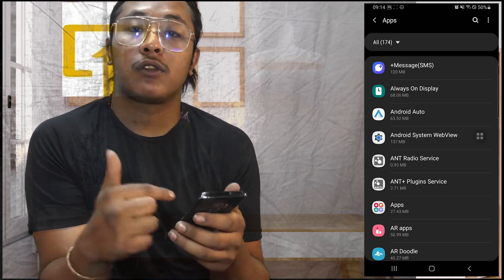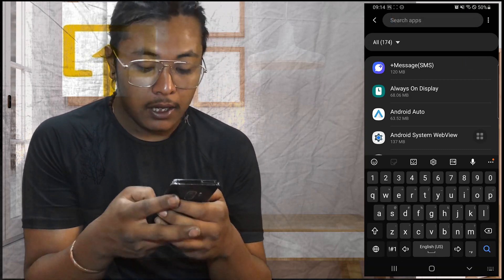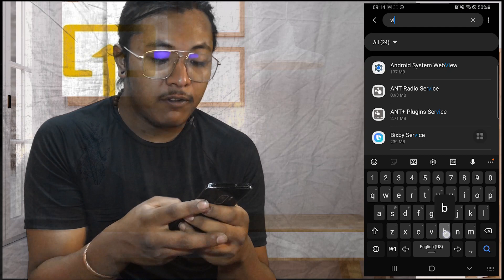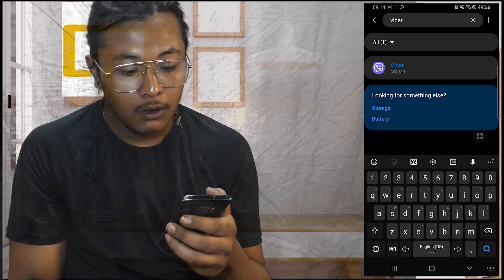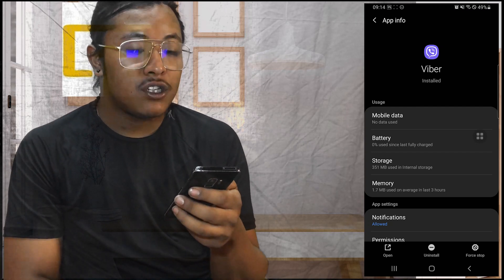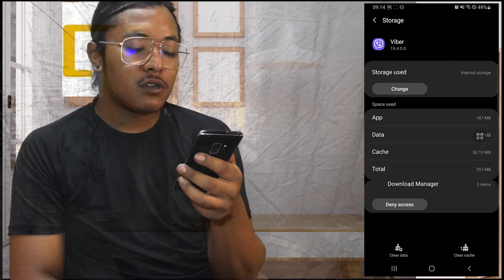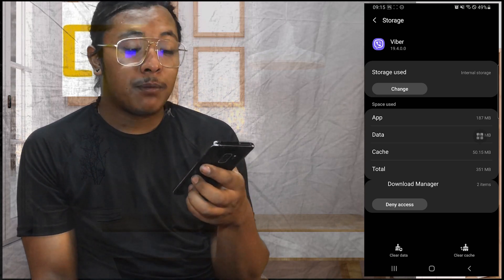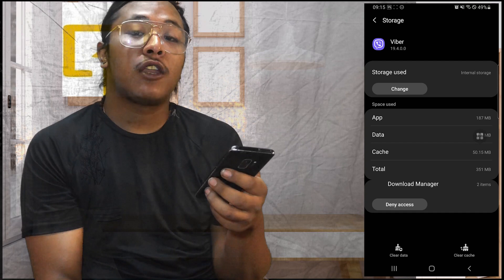How To Sign Out Or Log Out Of Your Viber Account On Viber Android App?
In this video, I'll show you how to sign out or log out of your Viber account on the Viber Android app. I'll cover the steps on how to do it both from the app and from your phone's settings. I'll also answer some common questions about logging out of Viber.